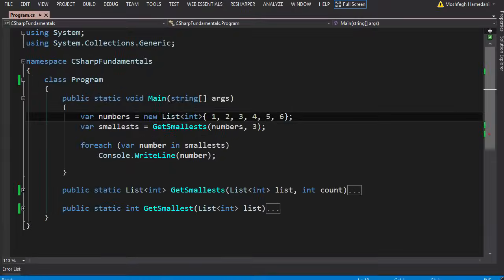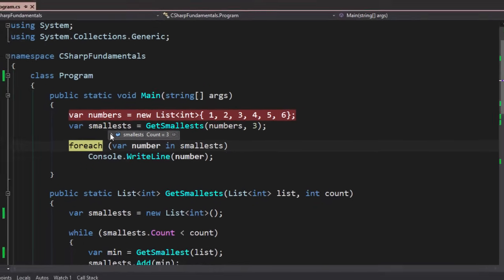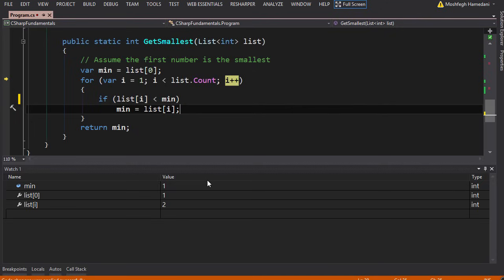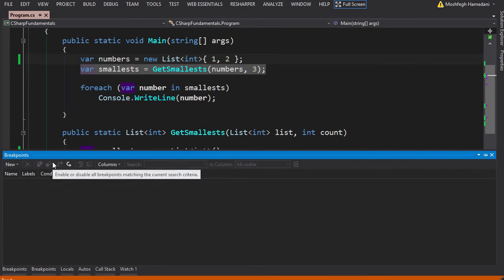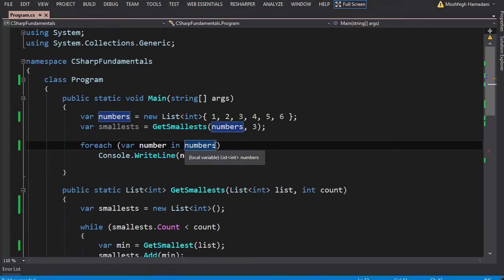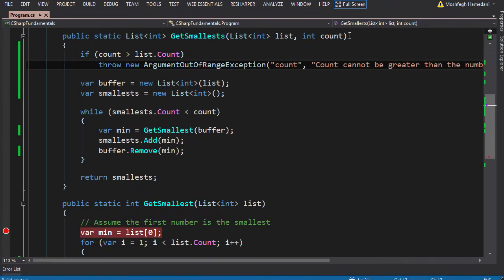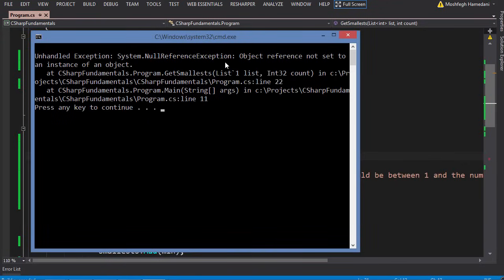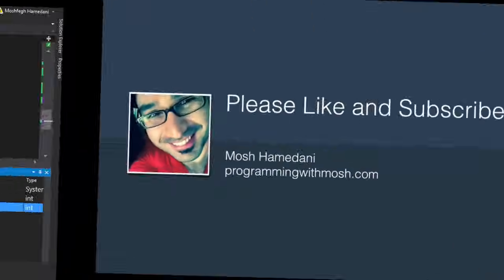Debugging C# Code in Visual Studio | Mosh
Learn to use debugging tools in Visual Studio to effectively debug your C# applications.

EXERCISE FILES

10:32 Writing Reliable Code
19:52 Defensive Programming
27:41 Call Stack Window
29:28 Locals and Autos Windows